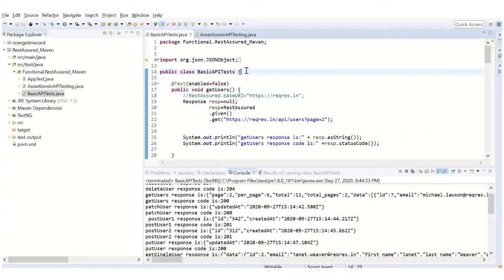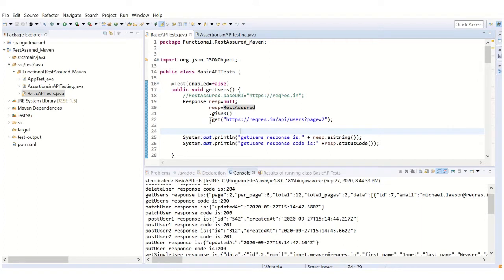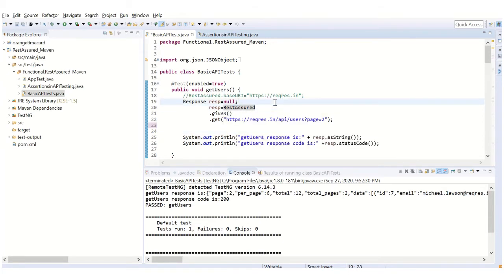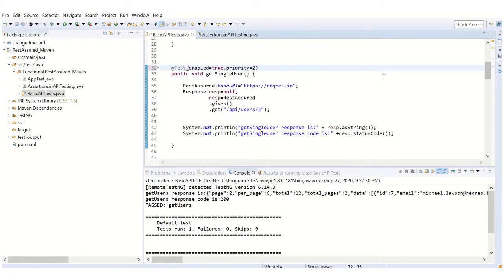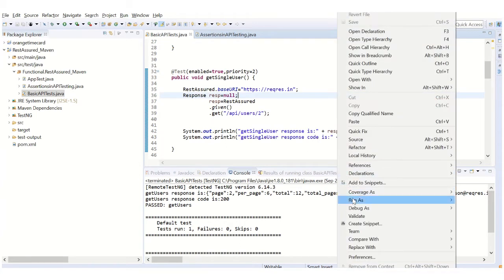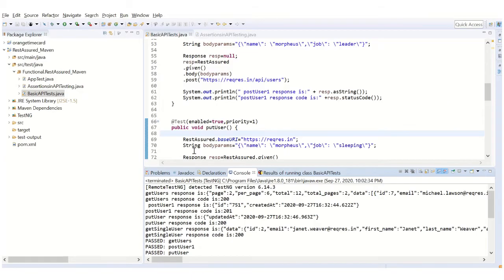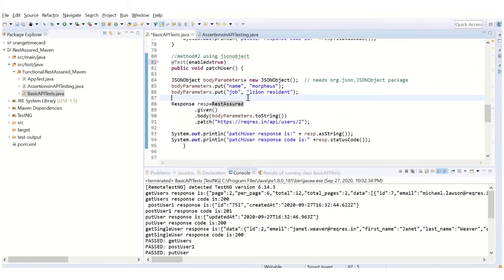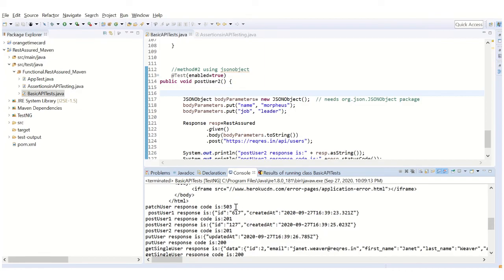Testing GET,POST,PUT, PATCH and DELETE requests using REST-assured || Episode#1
Description:
1. How to create and test GET,POST,PUT, PATCH and DELETE requests using REST-assured.
2. How to build the body for POST/PUT/PATCH requests
   (i)  using String
   (ii) using JSONObject
3. We will learn it in parallel to how this is done using POSTMAN tool.

Link to video that explains how to create a maven project and enable REST-assured capabilities along with TESTNG framework